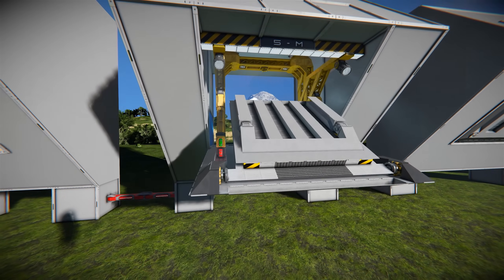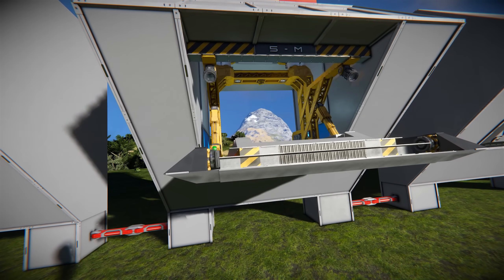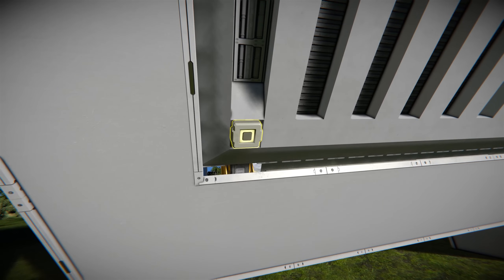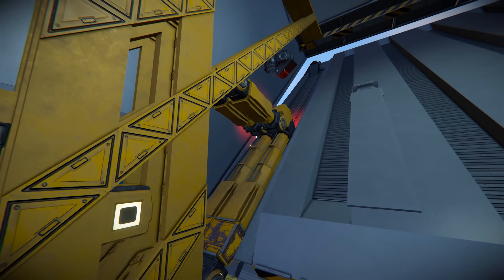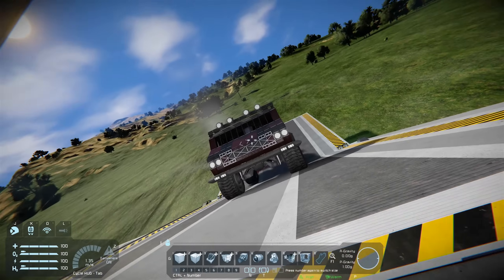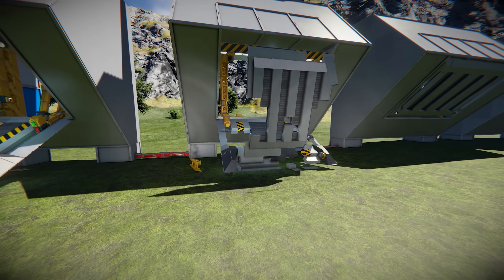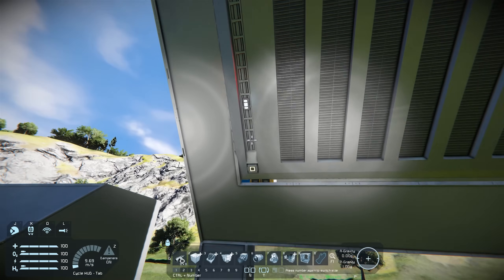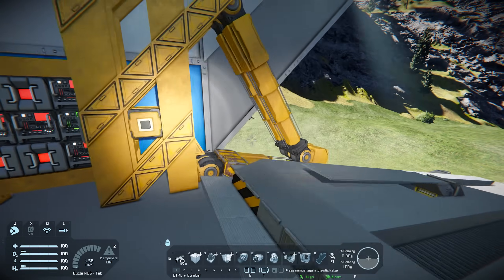Modular BOARDING RAMPS Made Easy !!! - Space Engineers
I was eager to address this the moment I discovered its release on the workshop—a set of six modular ramps in assorted sizes designed for seamless integration into your current ship configurations.

Features:
- One button to open/close
- Ground sensors shut off ramp end-piece when they detect the ramp touching the ground
- Locks to make grid more stable during flight (Effects untested)

Ship To Ground Deployable Ramp [MODLESS] UPDATE BIG GATE!